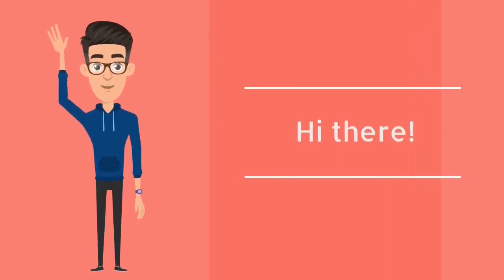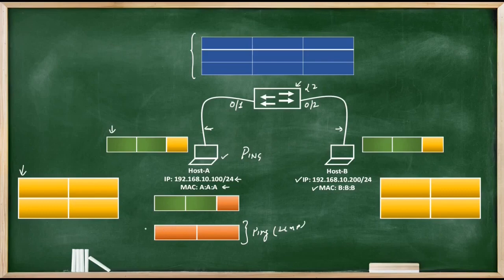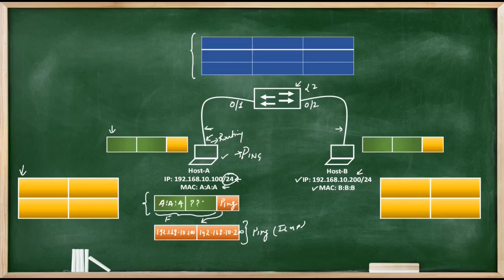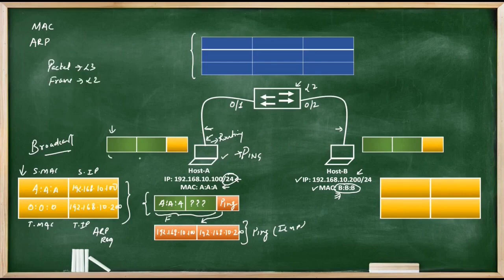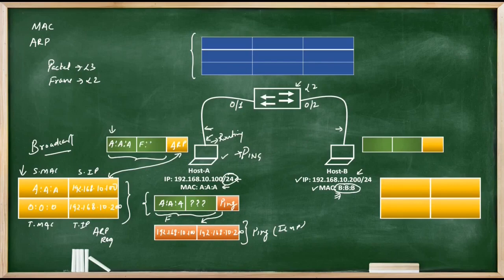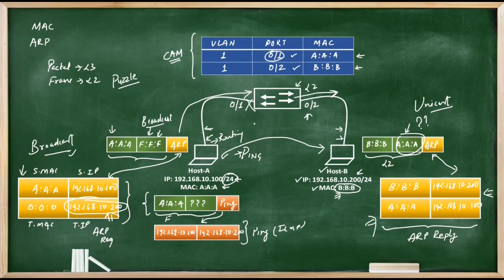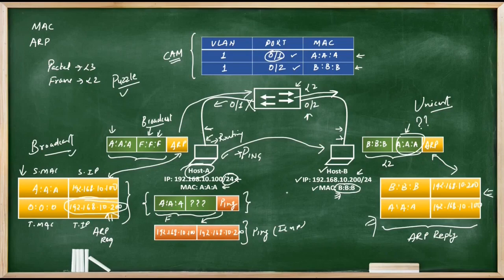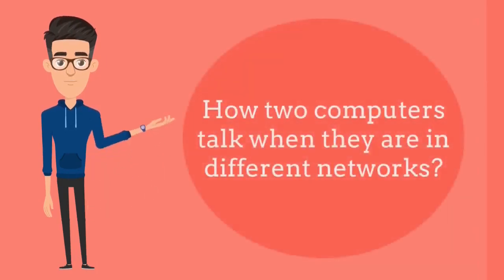Intra Subnet or VLAN communication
In this video we are going to discuss how two computers communicate inside a same network. There is no point to discuss further questions if a candidate is not comfortable with this question.
1. SD-WAN
2. SD-Access
3. Network Security
4. OSPF-BGP-MPLS from Scratch to Design
5. Routing Fundamentals
6. Network Interview Preparation Series.